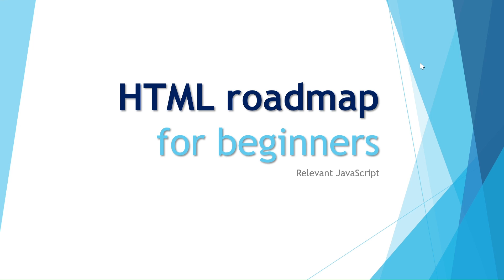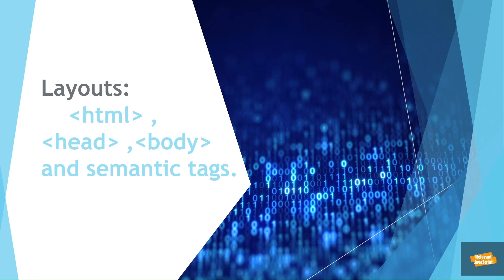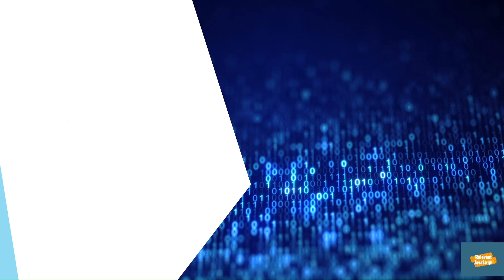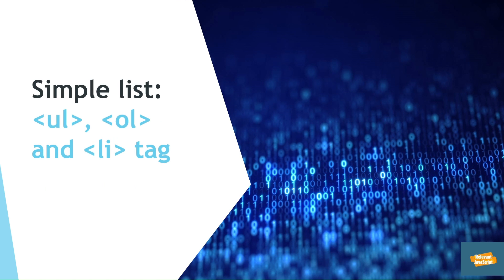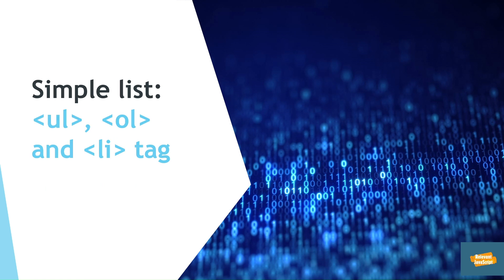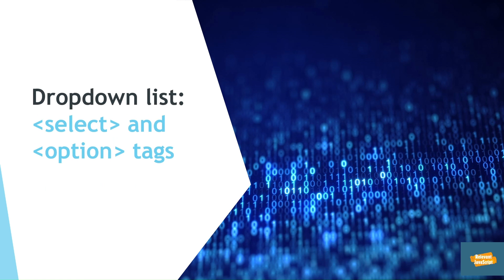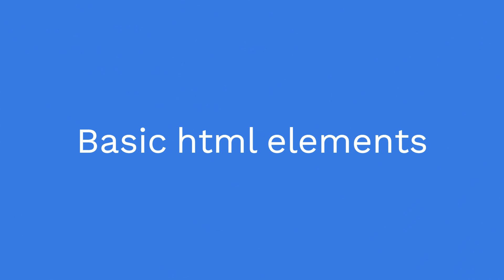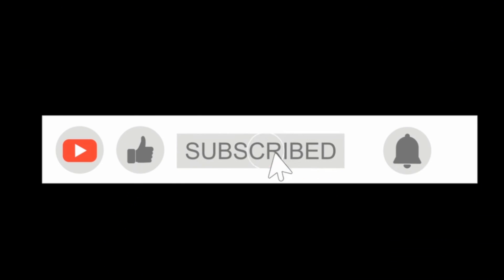🤓 The Ultimate HTML Web Development Roadmap students : Get Started Today!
HTML Roadmap for Beginners learn the Basics and Start Building Websites!

Are you a beginner looking to build websites with HTML?
Look no further! In this video tutorial, we present the ultimate HTML roadmap for beginners.

Master the art of structuring web content, creating headings, paragraphs, lists, and incorporating images. Discover the power of hyperlinks and learn how to create a navigation menu for seamless website browsing.

With our beginner-friendly approach, you'll leave this tutorial with newfound confidence and a solid foundation in HTML.

So, whether you're a web design enthusiast or aspiring developer, this HTML roadmap will equip you with the necessary skills to excel. Begin your website-building journey today and unlock endless possibilities with HTML!

Unraveling the Mystery: How JavaScript Code executed.

html roadmap for beginners

The Most Important HTML Topics?
 Basic html tags | basic html tags and attributes | web development course.
HTML Tutorial for Beginners | Complete HTML with Notes & Code
Introduction to HTML, CSS, JavaScript & How websites work? | Web Development Tutorials #1
Complete HTML tags ||
learn web development roadmap students javascript css html -5
roadmap using html css
web page design roadmap javascript | css | html -5,learn web development ui design roadmap javascript css html -5
learn web development roadmap javascript css html -5
learn full stack web development roadmap javascript css html -5
learn web development roadmap javascript css -3 html -5